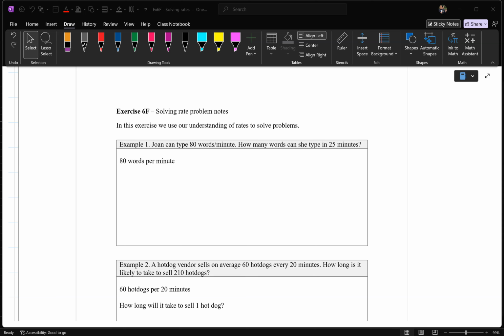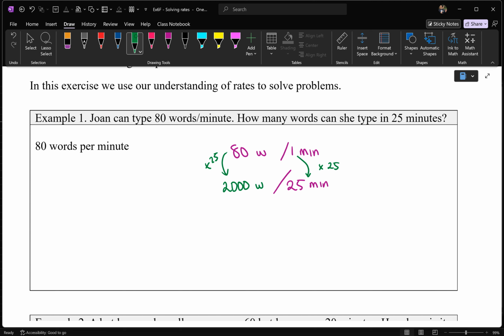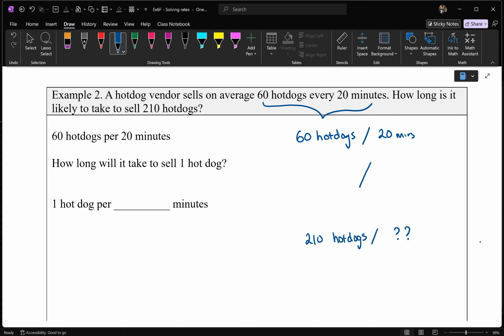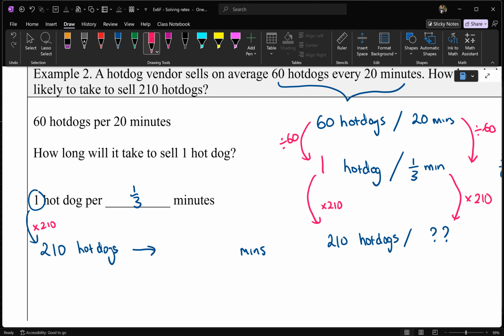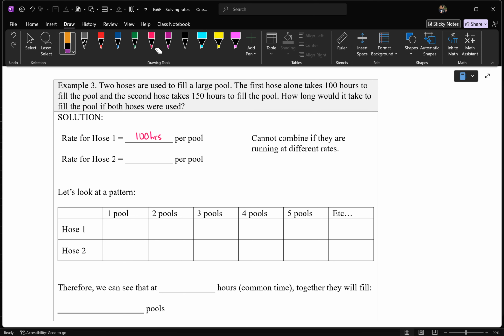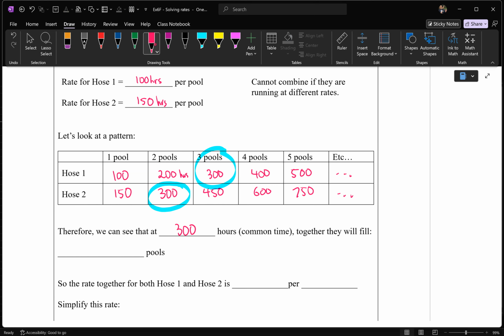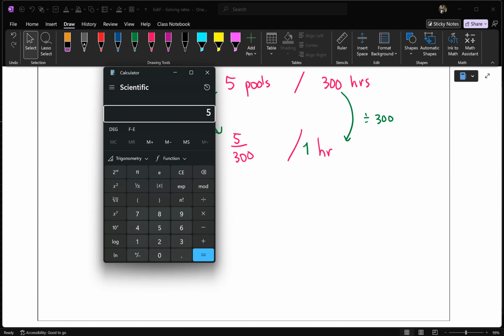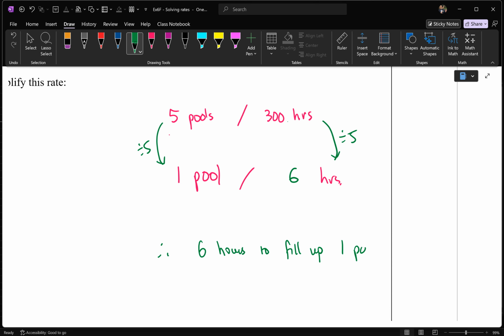Y8 Ex6F solving rate problems